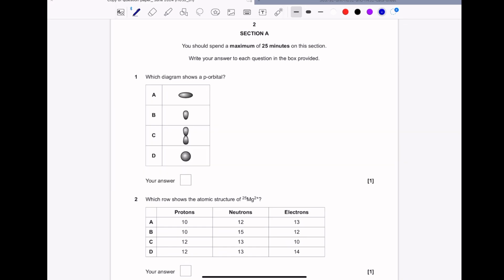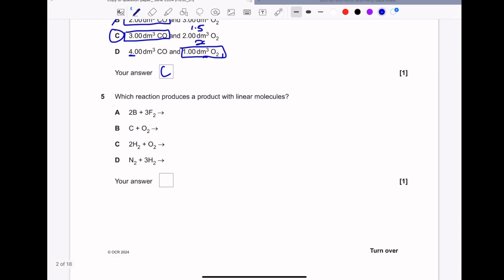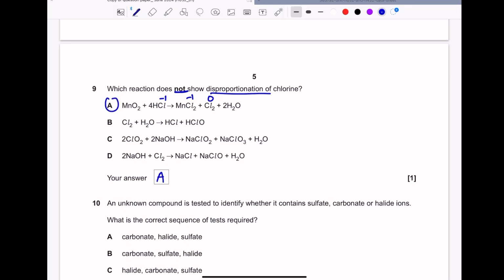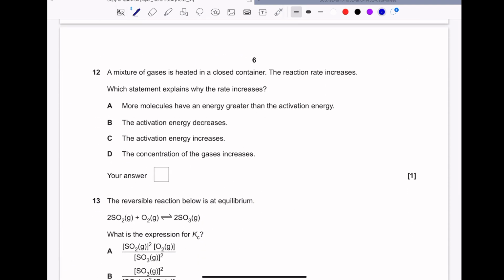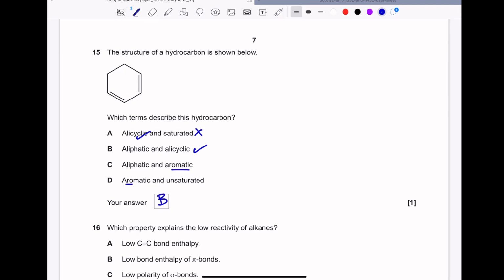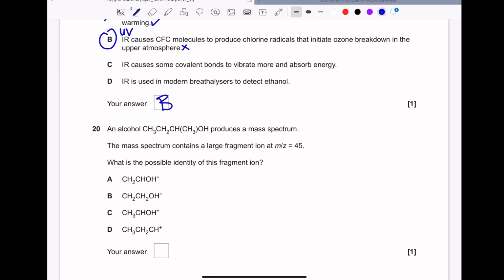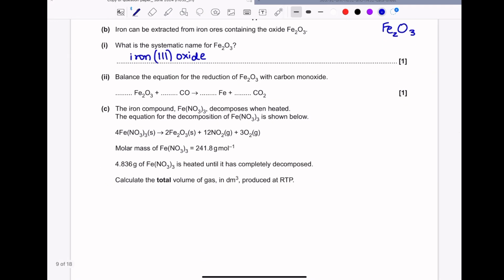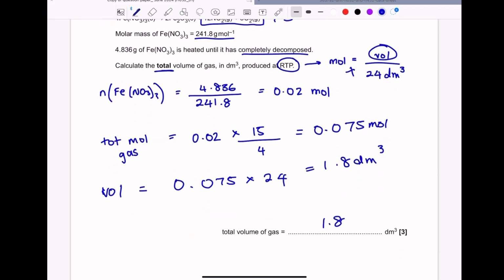OCR AS Chemistry Paper 1 - PART 1 J2024 Exam Walkthrough